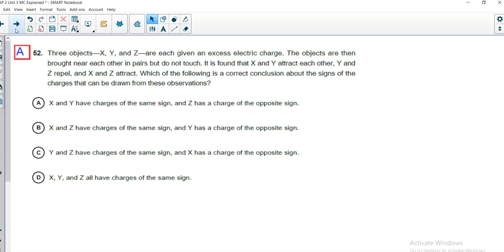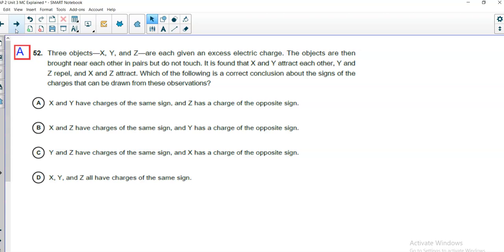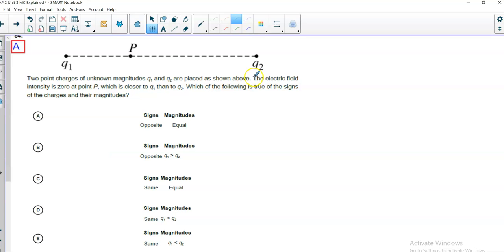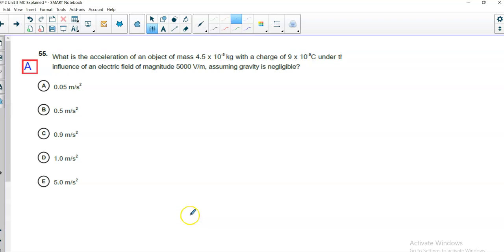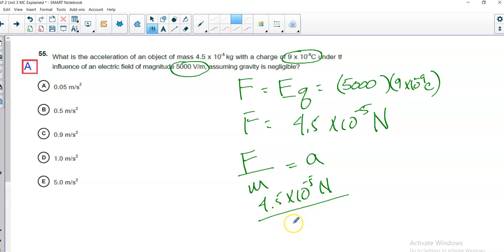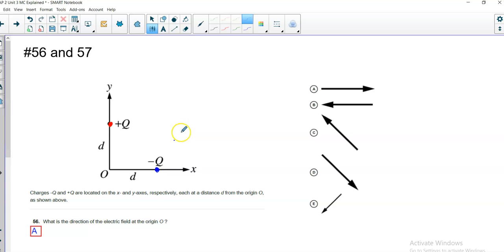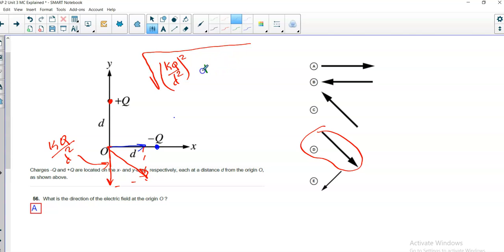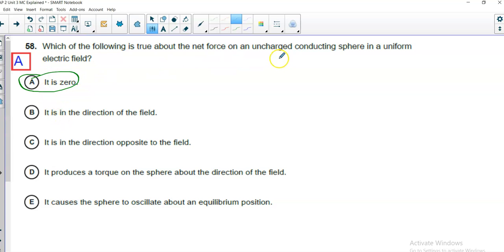AP 2 Unit 3 Lesson A MC Explained Part 4